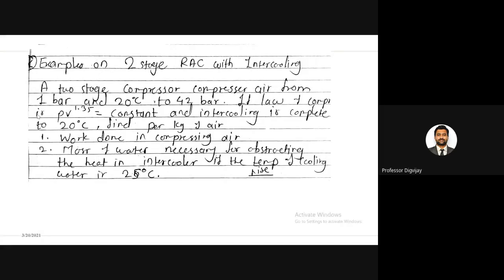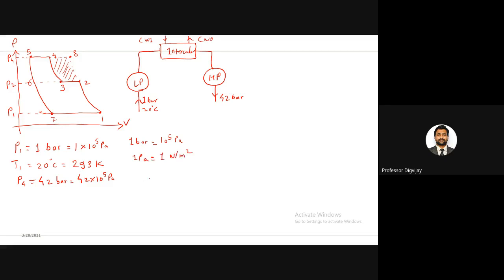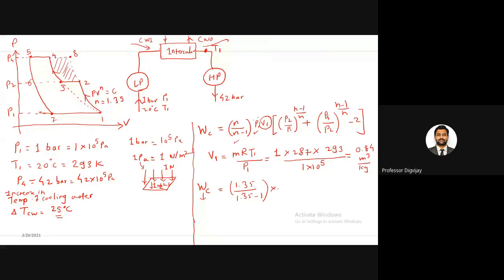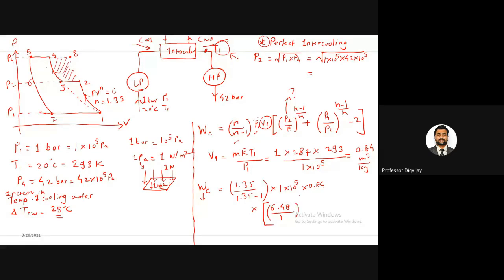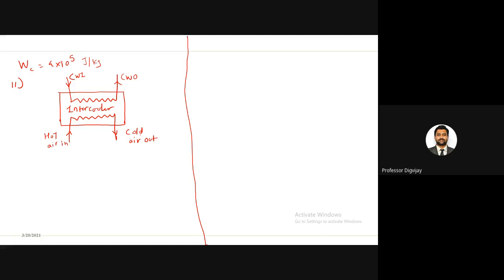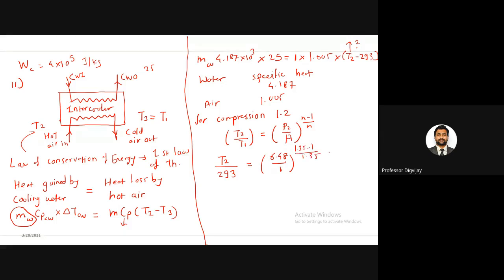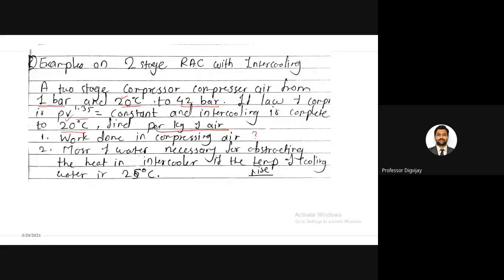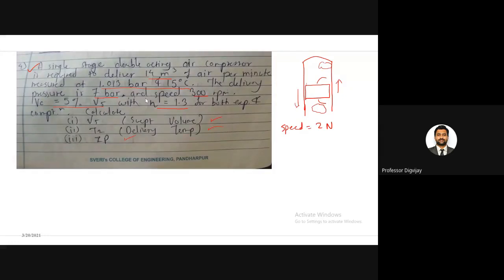ATD Reciprocating Air Compressors Lecture 5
Numericals on multistage compression